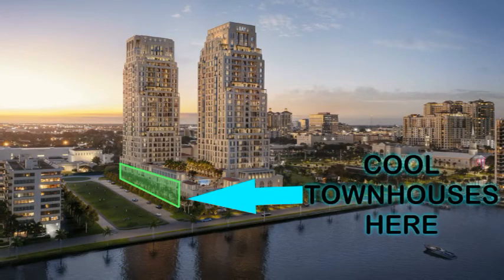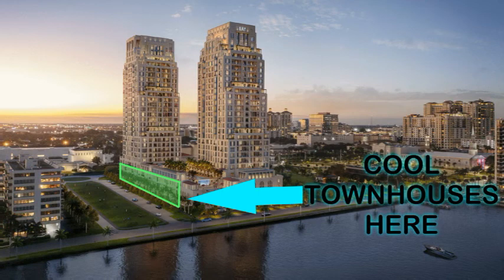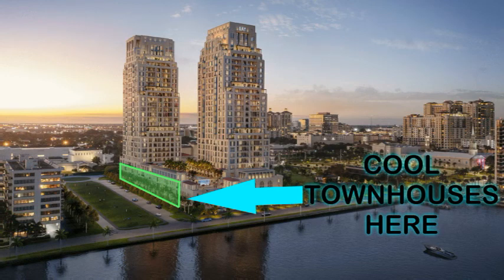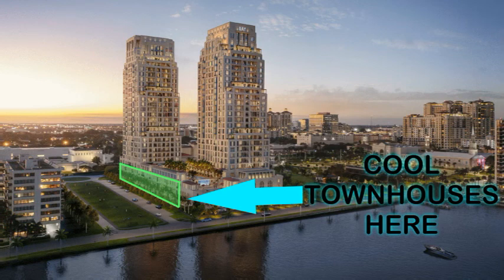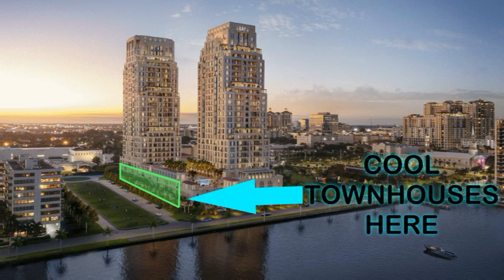South Flagler House, COOLEST. TOWNHOMES. EVER.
South Flagler House has some of the COOLEST townhomes in all of West Palm Beach!